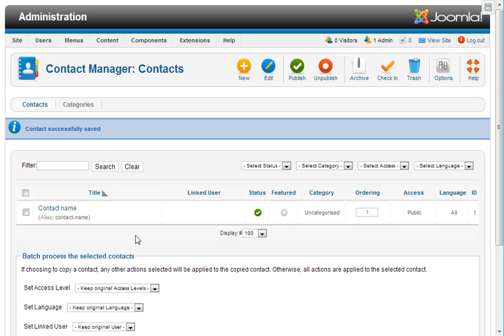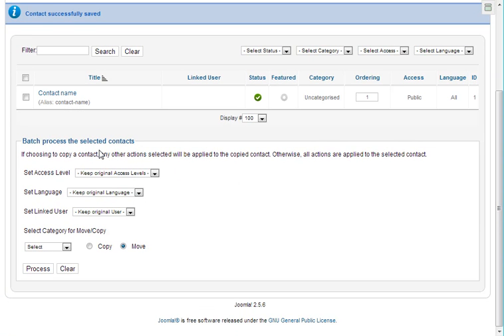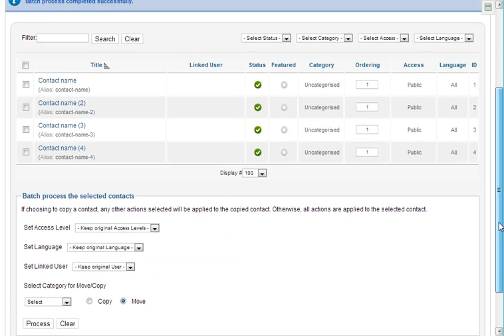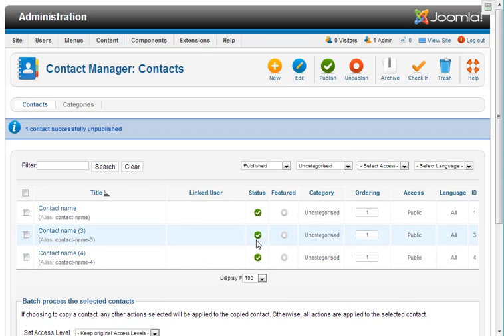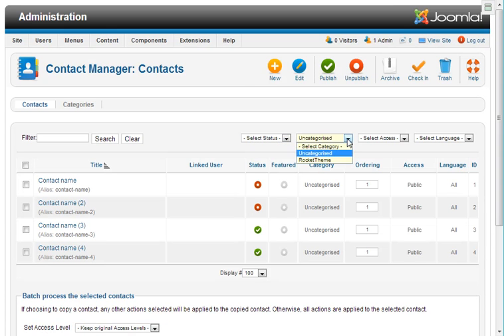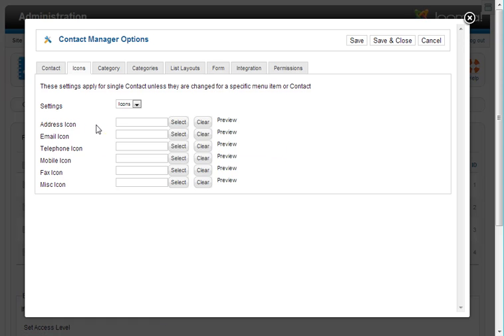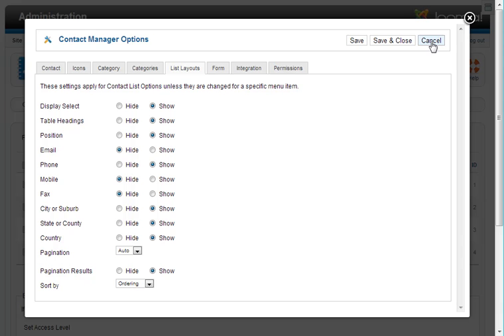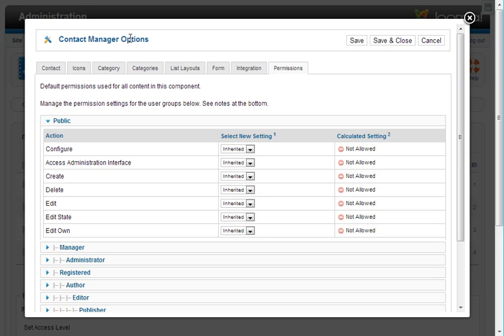Components Contacts Contacts